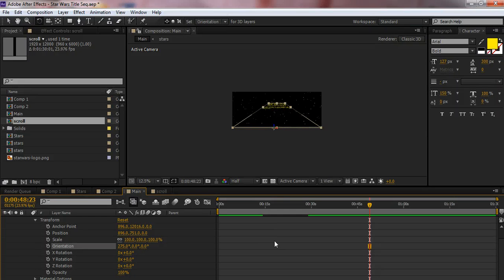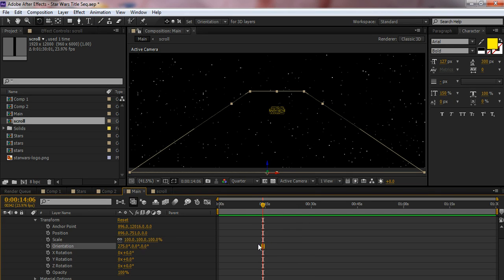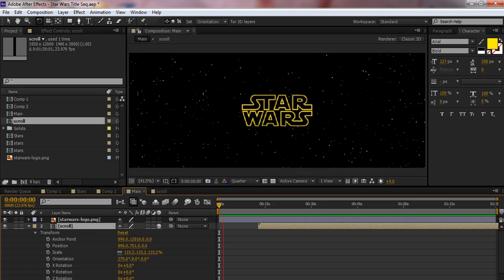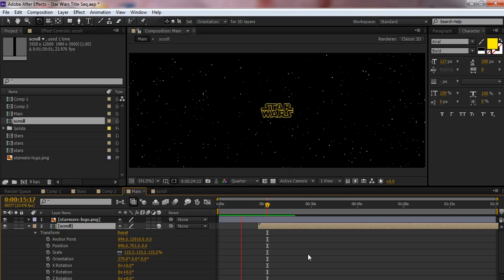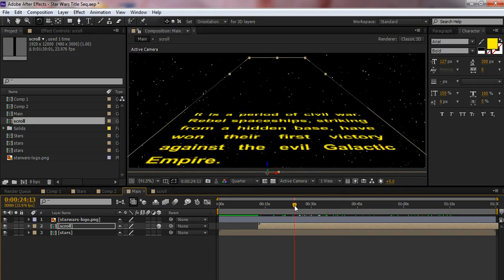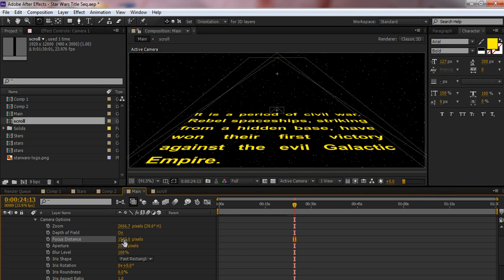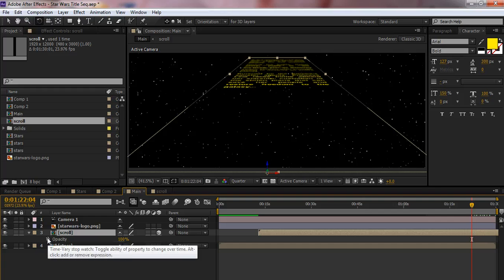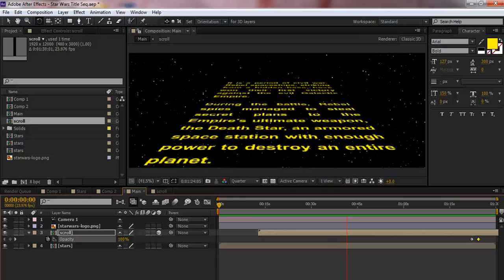How to Create the Star Wars Opening Crawl in After Effects - Part Three